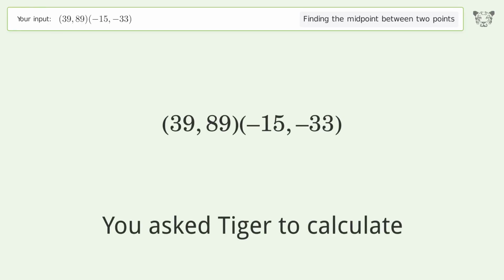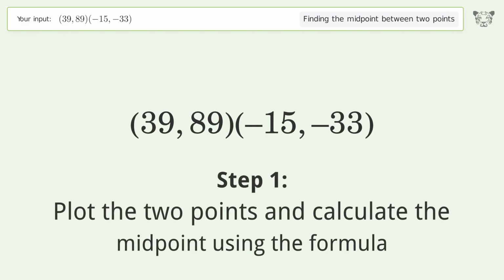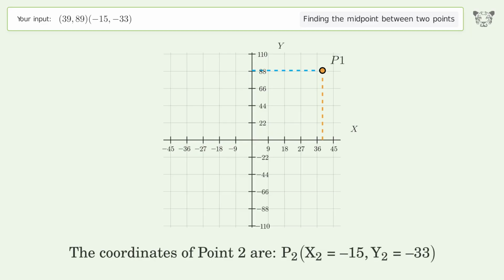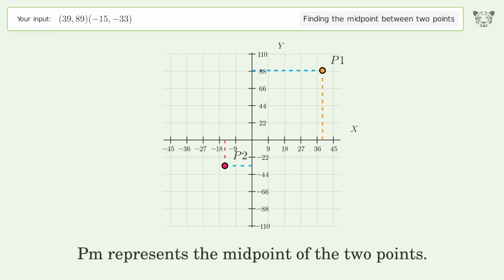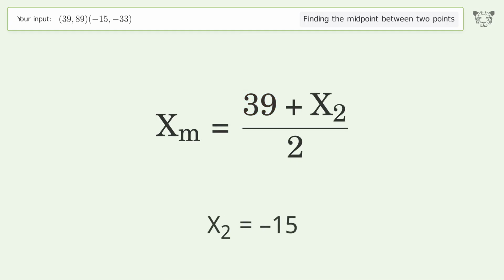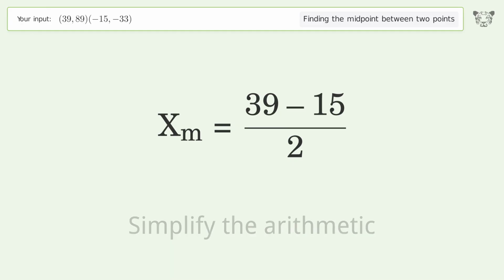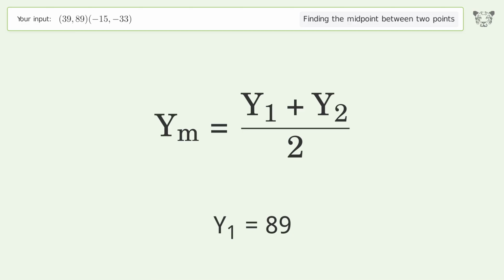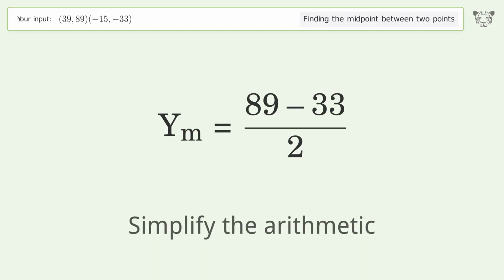Find the midpoint between two points p1 (39,89) and p2 (-15,-33): Step-by-Step Video Solution